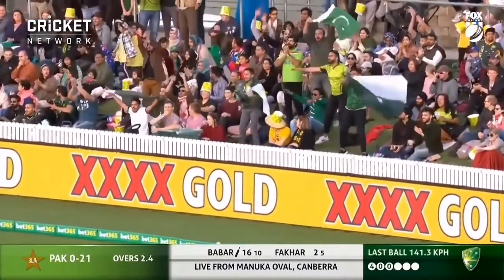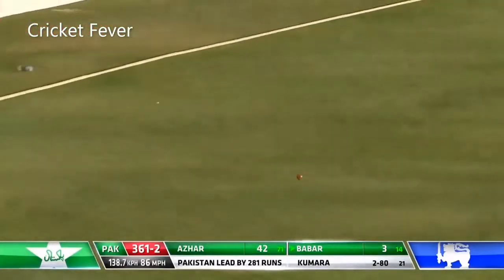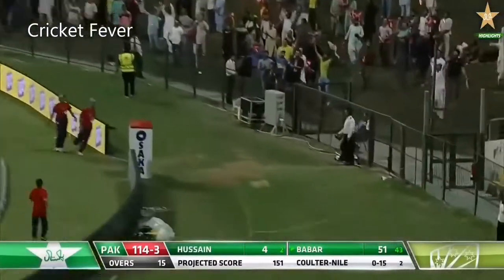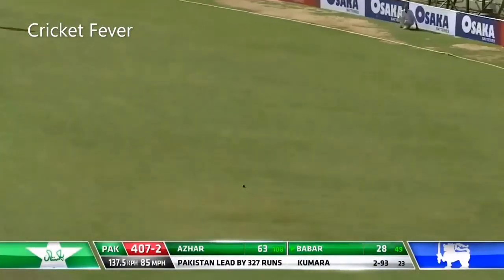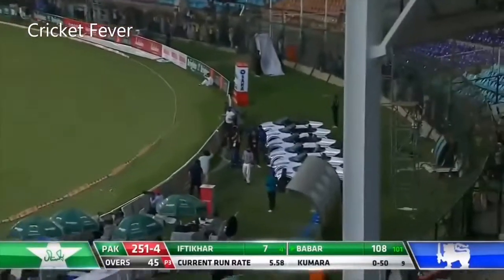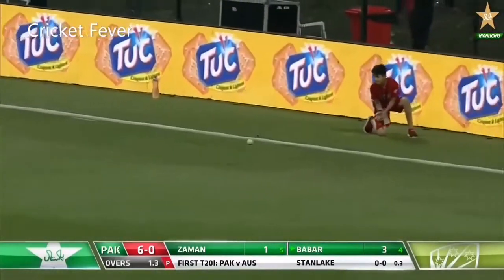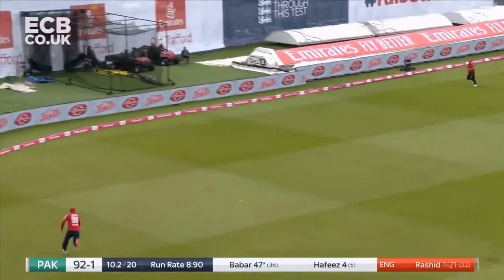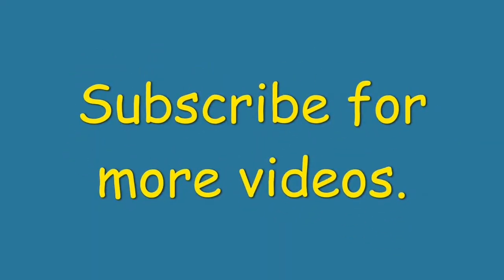Pakistan vs Zimbabwe 1st t20 match today highlights | Pak vs Zim today's match highlights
About this video:
Pakistan vs Zimbabwe  t20 series 2021 live
Pakistan vs Zimbabwe t20 match is played in Zimbabweans cricket ground

Zimbabwe Squad:

Tinashe Kamunhukamwe, Craig Ervine, Sean Williams(c), Brendan Taylor(w), Ryan Burl, Regis Chakabva, Wesley Madhevere, Donald Tiripano, Richard Ngarava, Wellington Masakadza, Blessing Muzarabani, Tadiwanashe Marumani, Tanaka Chivanga, Tapiwa Mufudza, Luke Jongwe

Pakistan Squad:

Mohammad Rizwan(w), Babar Azam(c), Fakhar Zaman, Mohammad Hafeez, Haider Ali, Asif Ali, Faheem Ashraf, Mohammad Nawaz, Hasan Ali, Shaheen Afridi, Haris Rauf, Usman Qadir, Mohammad Hasnain, Mohammad Wasim Jr, Danish Aziz, Arshad Iqbal, Sarfaraz Ahmed, Sharjeel Khan, Zahid Mahmood